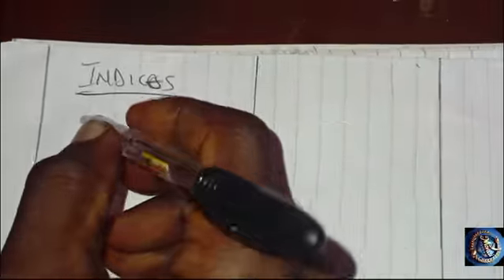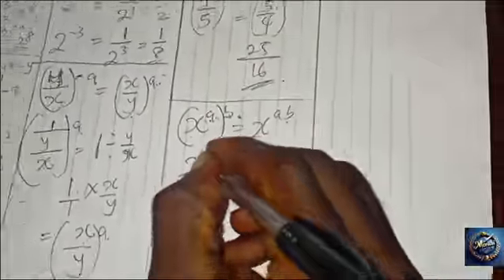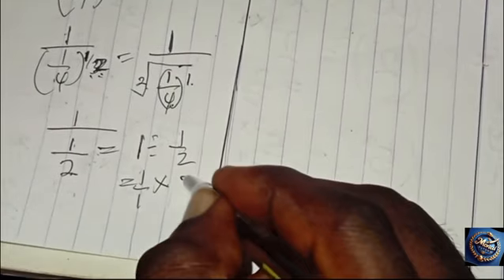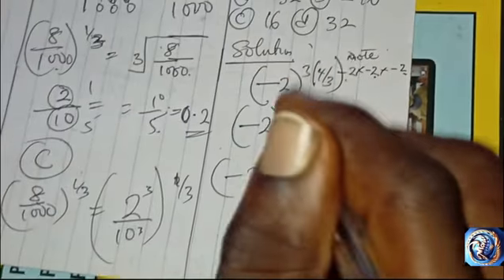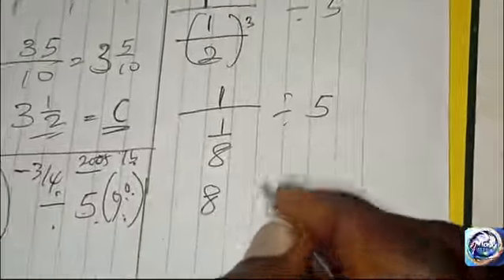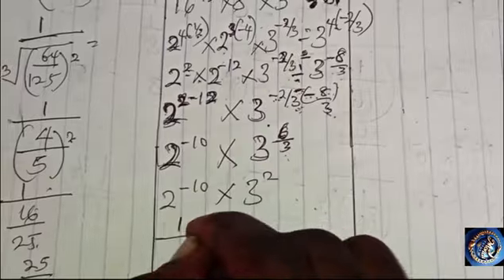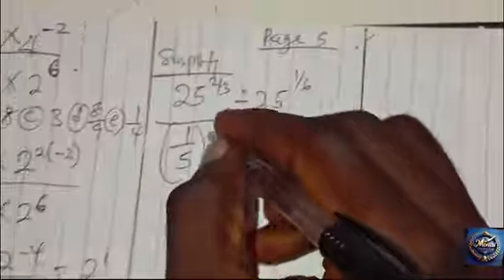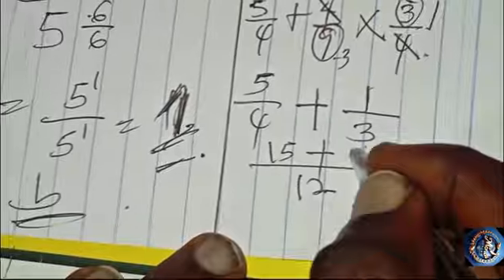MASTERING INDICES in 1hr ( Part 1)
Topic: Mastering Indices – The Secret to Solving Complex Math Problems

Many students struggle with indices—confusing rules and exam errors. This class will help you as a student, and will help your child as a parent

✅ Understand & master laws of indices
✅ Avoid common mistakes
✅ Solve real BECE/WAEC/NECO questions

Let’s turn confusion into confidence!

Purpose of Studying Indices:
Indices (also known as exponents or powers) help us express large or small numbers in a simplified form and solve mathematical problems efficiently. Understanding indices strengthens your grasp of algebra and prepares you for higher-level math like logarithms and exponential equations.

Real-life Applications of Indices:
1. *Science & Engineering:* Used to express very large/small values like speed of light (3 × 10⁸ m/s) or atomic sizes.
2. *Finance:* Compound interest calculations involve indices (e.g., A = P(1 + r/n)ⁿᵗ).
3. *Computing:* Data storage (e.g., kilobytes, megabytes, gigabytes) follows powers of 2.
4. *Growth Patterns:* Used to model population growth, bacteria multiplication, or viral spread (exponential growth).
5. *Physics:* Formulas involving square roots or cube roots often use indices.

Why it matters:
Mastering indices sharpens your logical thinking and equips you for real-world problem solving in technology, science, and business.